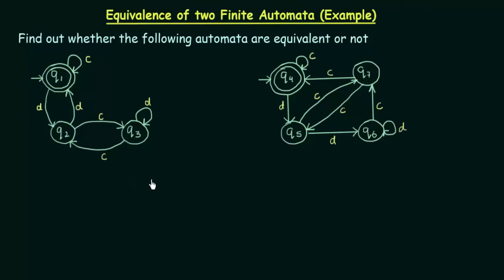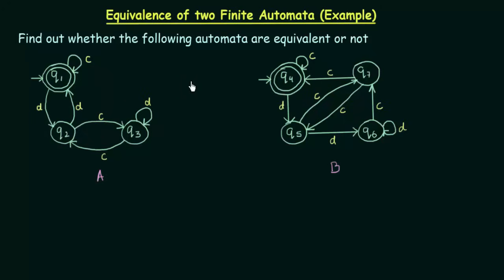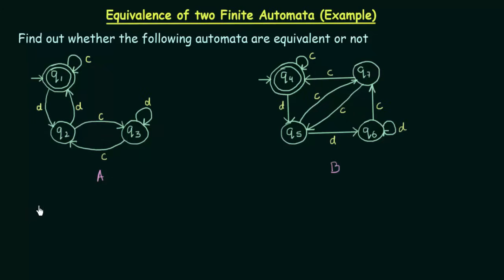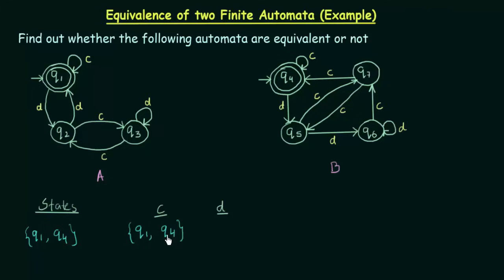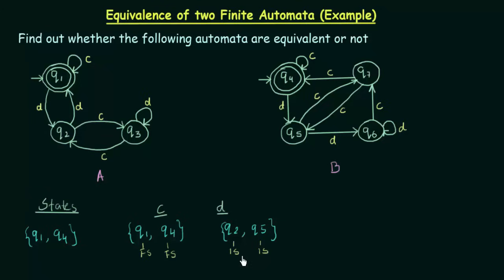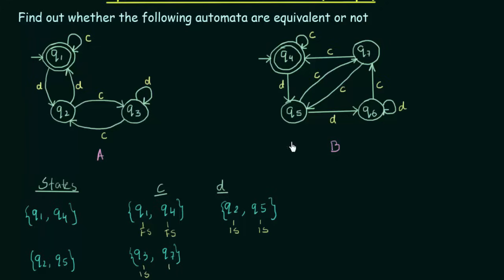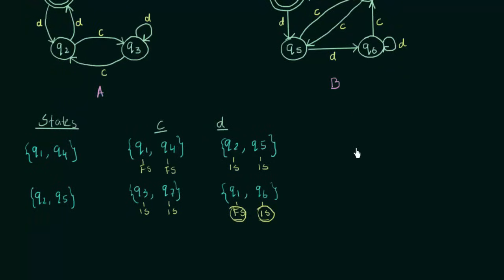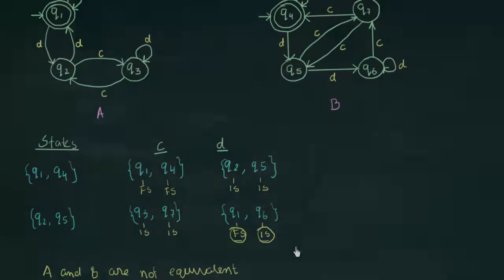Equivalence of Two Finite Automata (Example)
TOC: Equivalence of two Finite Automata (Example)
Topics discussed:
This lecture shows an example of how to identify if two given Automata are equivalent or not.